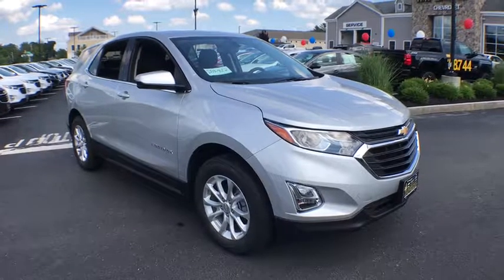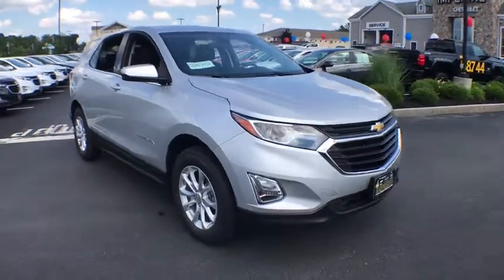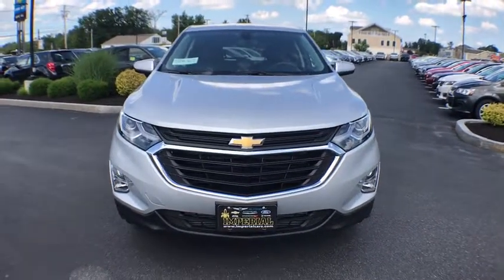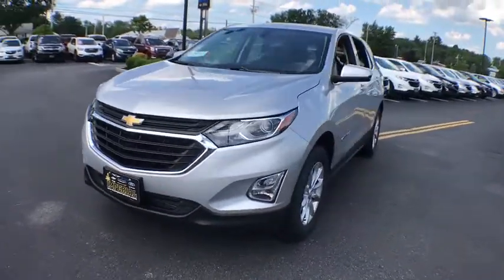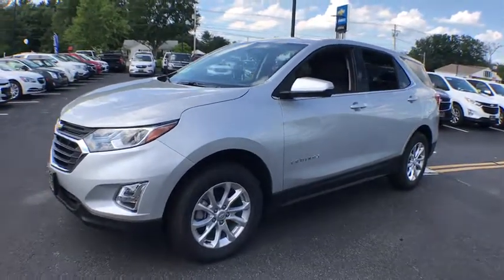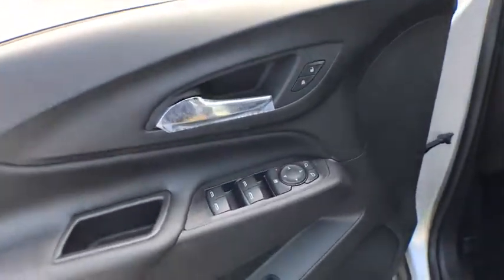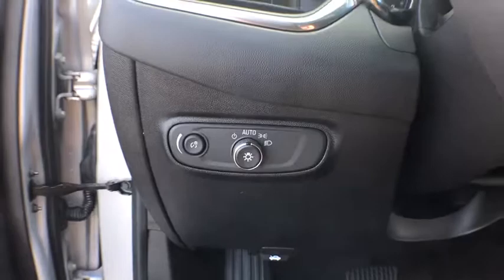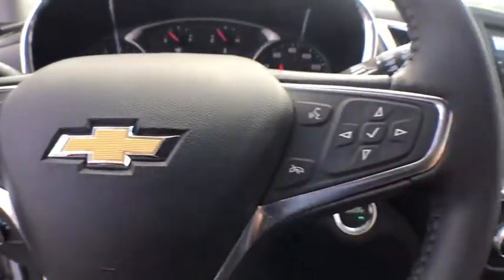2019 Chevrolet Equinox near me Milford, Mendon, Worcester, Framingham MA, Providence, RI S119422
Silver Ice Metallic N 2019 Chevrolet Equinox available near me in Milford, Massachusetts at Imperial Chevrolet. Servicing the Mendon, Worcester, Framingham MA, Providence, RI area.

Imperial Chevrolet
18 Uxbridge Rd

FUEL EFFICIENT 30 MPG Hwy/25 MPG City! Satellite Radio, Back-Up Camera, Onboard Communications System, iPod/MP3 Input, ENGINE, 1.5L TURBO DOHC 4-CYLINDER, S... All Wheel Drive. SILVER ICE METALLIC exterior and JET BLACK interior, LT trimKEY FEATURES INCLUDEAll Wheel Drive, Back-Up Camera, Satellite Radio, iPod/MP3 Input, Onboard Communications System MP3 Player, Keyless Entry, Privacy Glass, Steering Wheel Controls, Child Safety Locks.OPTION PACKAGESTRANSMISSION, 6-SPEED AUTOMATIC, ELECTRONICALLY-CONTROLLED WITH OVERDRIVE includes Driver Shift Control (STD), DRIVER CONVENIENCE PACKAGE includes (BTV) Remote Start, (CJ2) dual-zone automatic climate control, (KA1) driver and front passenger heated seats, (N34) leather-wrapped steering wheel, (VY7) leather-wrapped shift lever, (UG1) Universal Home Remote and (TB5) power liftgate, ENGINE, 1.5L TURBO DOHC 4-CYLINDER, SIDI, VVT (170 hp [127.0 kW] @ 5600 rpm, 203 lb-ft of torque [275.0 N-m] @ 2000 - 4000 rpm) (STD), DRIVER CONFIDENCE PACKAGE includes (UD7) Rear Park Assist, (UFG) Rear Cross Traffic Alert, (UKC) Lane Change Alert with Side Blind Zone Alert and (DWK) outside heated power-adjustable manual-folding body-color mirrors with turn signal indicators, AUDIO SYSTEM, CHEVROLET INFOTAINMENT 3 SYSTEM, 7 DIAGONAL COLOR TOUCHSCREEN, AM/FM STEREO. Additional features for compatible phones include: Bluetooth audio streaming for 2 active devices, voice command pass-through to phone, Apple CarPlay and Android Auto capable. (STD). Chevrolet LT with SILVER ICE METALLIC exterior and JET BLACK interior features a 4 Cylinder Engine with 170 HP at 5600 RPM*.VEHICLE REVIEWSRegardless of engine, the Equinox has a quiet, composed ride and its steering is light but accurate. -TheCarConnection.com. Great Gas Mileage: 30 MPG Hwy..The Buy For Price reflects all applicable manufacturer rebates and/or incentives (not all will qualify) and is based on retail purchase with additional dealer discounts including a $1,000 Imperial Trade Assistance Bonus for qualifying 2010 or newer trades. Our RED TAG buy for specials are available exclusively through our phone and internet department. Price subject to change if manufacturer rebates change. Lease, business and fleet acquisitions may result in a different pricing and rebate structure. Price does not include tax, title, registration, and documentation fee or other applicable fees. Vehicle must be paid in full and take same day delivery from dealer stock. No wholesalers or dealers. Call or email our phone and internet team for the most current rebate information and Imperial discounts. Our Red Tag price online is for our market area only. Price cannot be combined with any other discounts or promotions. Not responsible for typographical or pricing errors. May include vehicle demonstrators. Stock photos may be used and picture may not reflect actual vehicle. Transparency is our goal. $1,000 - Must trade 2010 or newer retail-able trade in. Exp. 12/31/2019
Preferred Equipment Group 1LT,3.87 Final Drive Axle Ratio,17 Aluminum Wheels,Front Bucket Seats,Premium Cloth Seat Trim,Confidence & Convenience Package,Driver Convenience Package,Radio: Chevrolet Infotainment 3 System w/AM/FM,Remote Vehicle Starter System,8-Way Power Driver Seat Adjuster,Front Passenger 4-Way Manual Seat Adjuster,2-Way Power Driver Lumbar Control Seat Adjuster,Driver Confidence Package,Dual Zone Automatic Climate Control,Outside Heated Power-Adjustable Mirrors,Heated Driver & Front Passenger Seats,3-Spoke Leather-Wrapped Steering Wheel,Rear Power Liftgate,SiriusXM Radio,Rear Park Assist w/Audible Warning,Rear Cross Traffic Alert,Universal Home Remote,Lane Change Alert w/Side Blind Zone Alert,Bluetooth For Phone,2 Rear USB Charging-Only Ports,2 USB Ports & Auxiliary Input Jack,6 Speaker Audio System Feature,Leather-Wrapped Shift Lever,AM/FM radio: SiriusXM,Premium audio system: Chevrolet MyLink,Emergency communication system: OnStar and Chevrolet connected services capable,4-Wheel Disc Brakes,6 Speakers,Air Conditioning,Electronic Stability Control,Front Center Armrest,Spoiler,Tachometer,ABS brakes,Brake assist,Bumpers: body-color,Delay-off headlights,Driver door bin,Driver vanity mirror,Dual front impact airbags,Dual front side impact airbags,Four wheel independent suspension,Front anti-roll bar,Front reading lights,Fully automatic headlights,Heated door mirrors,Illuminated entry,Lo